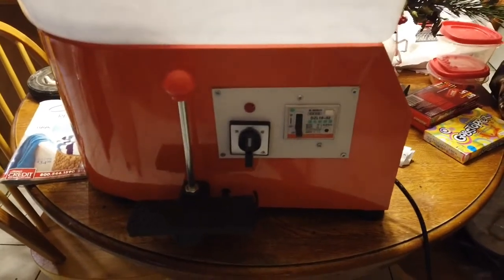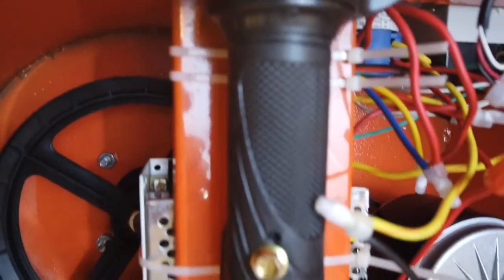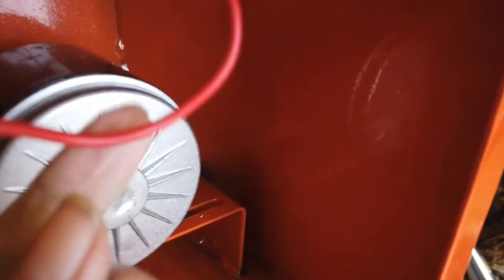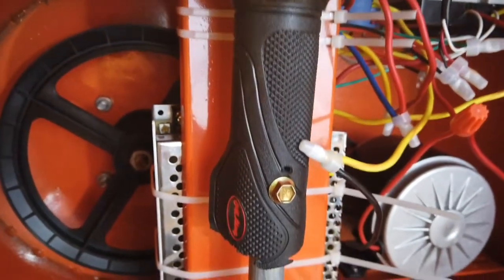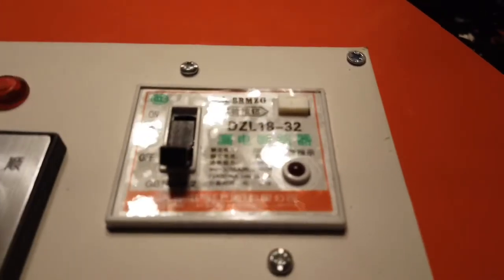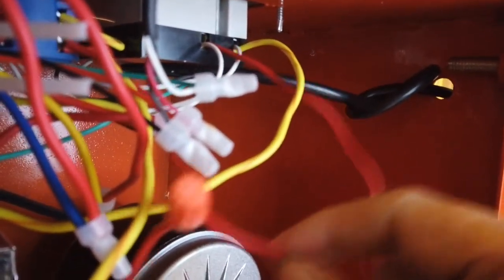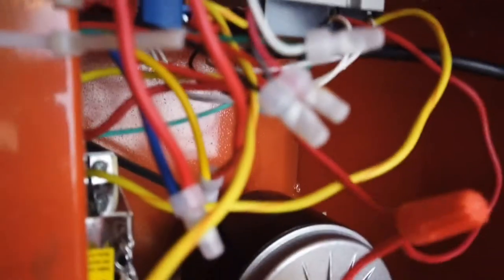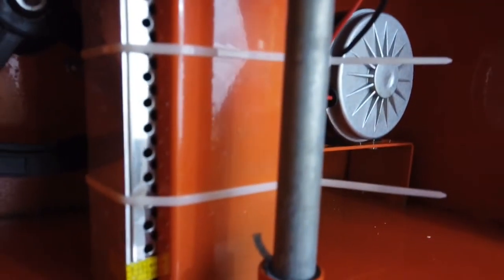Grumpy Vlogger S.2 E.66- Crappy Pottery Wheel Part Duex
The seller ponied up for the shipping cost and the piece of junk is gone. Now if they don’t refund my money Amazon will pay it.